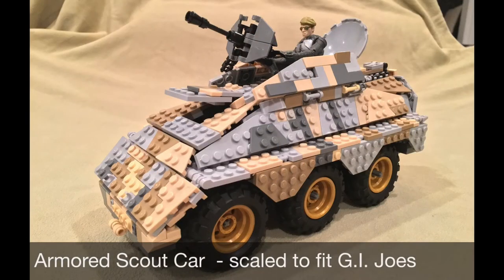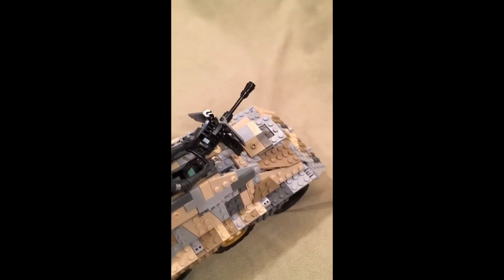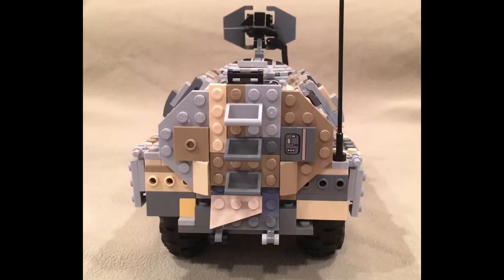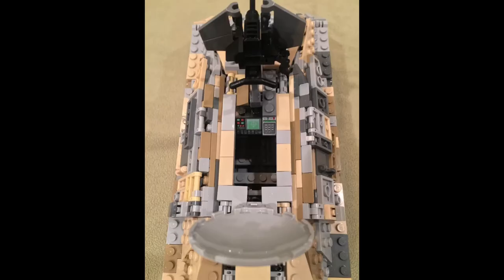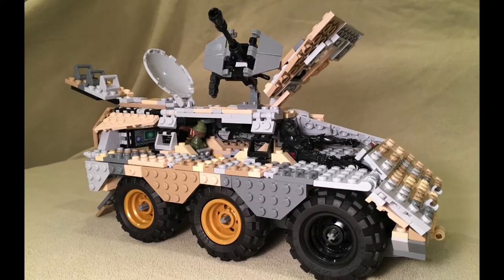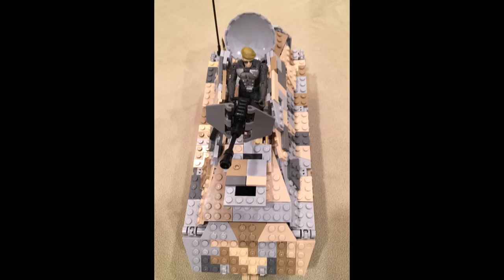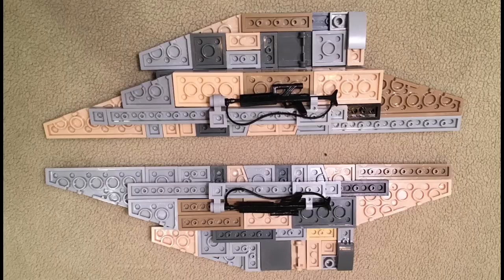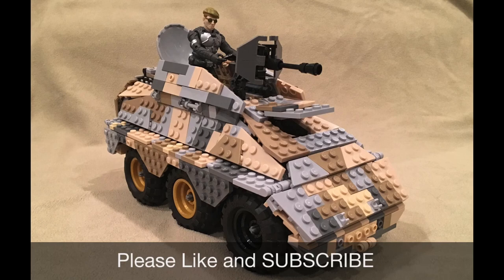MOC "Desert Scout" LEGO Armored Scout Car - made for a competition and for GI JOE characters!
This completely original design for an Armored Scout Car I call the ‘Desert Scout’ was entered in an MOC design competition hosted and judged by one of my earliest subscribers, “BuddyTheComrade”.  It won a 3rd place award in my first YouTube competition and I'm honored to have my channel home page featured on his channel!!!

He features micro-tank how-tos and stop motion movies.

What’s better than LEGO and G.I. Joe together?   Well, maybe LEGO and Hot Wheels, but I’ll save that for another video.

I have enjoyed building 100% original "Kustom Kreations" with LEGO for many years, and I want to share my love LEGO with y'all. Made from modern LEGO parts, as well as parts from the 1970's and 1980's. Kid Friendly, for all ages!